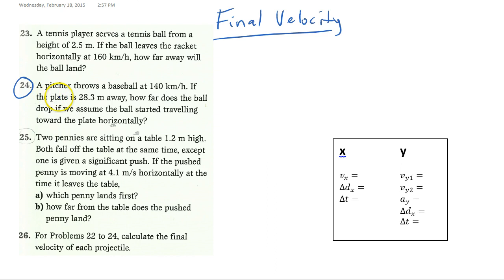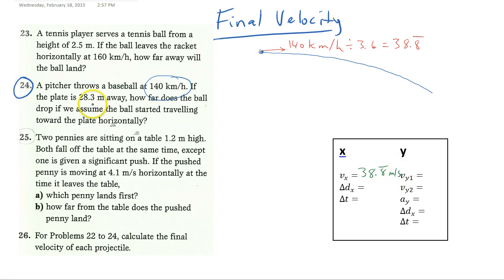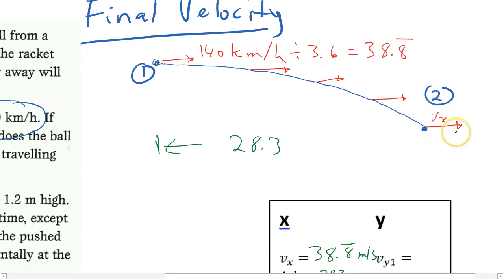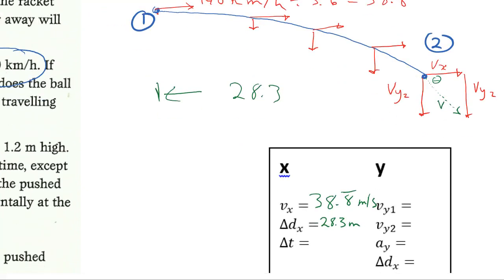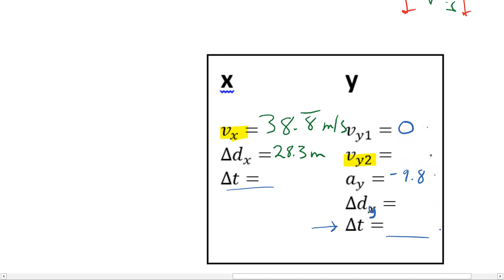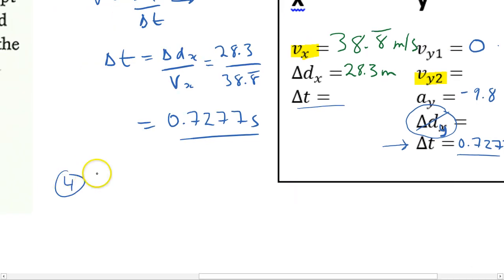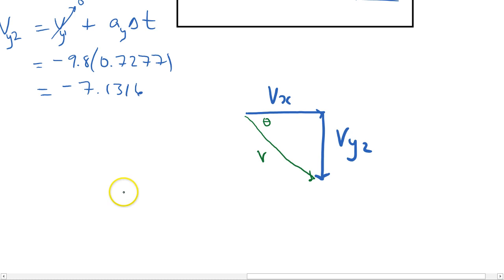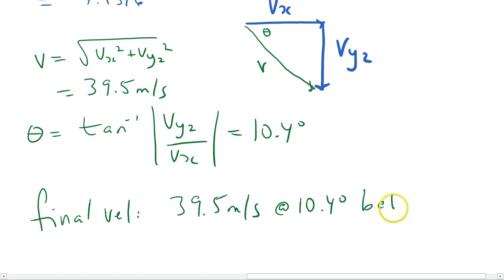Projectiles: FInal Velocity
How to calculate final velocity of projectiles.